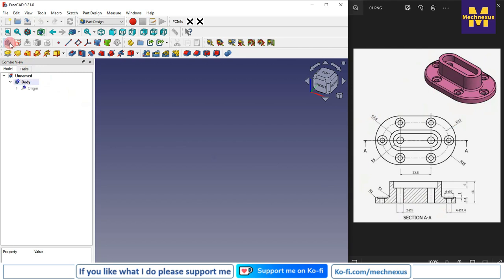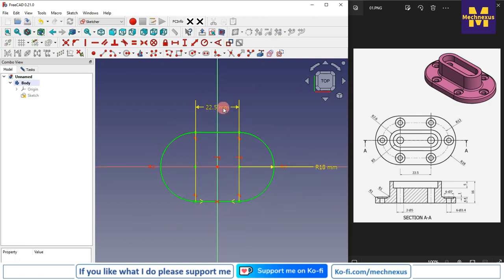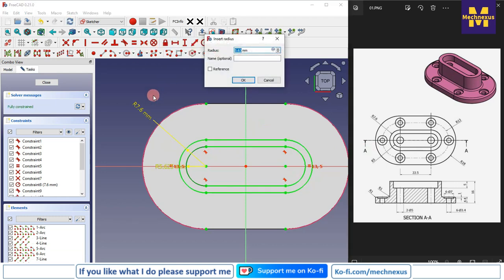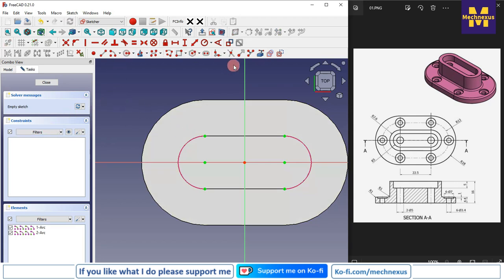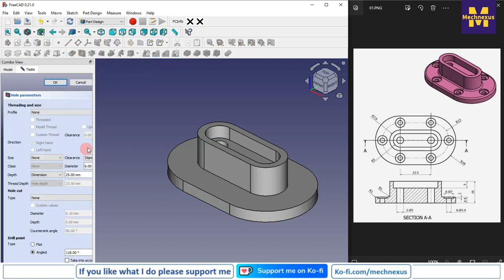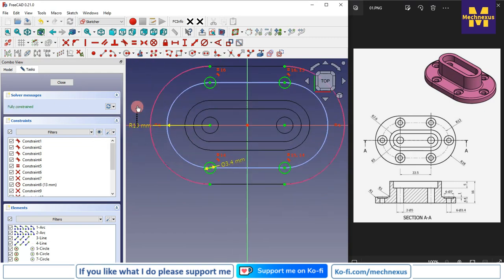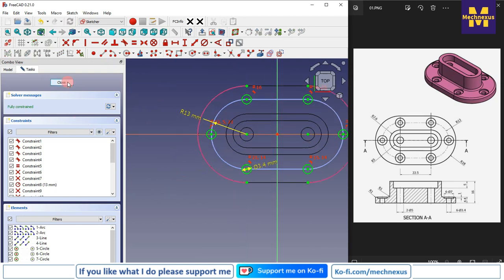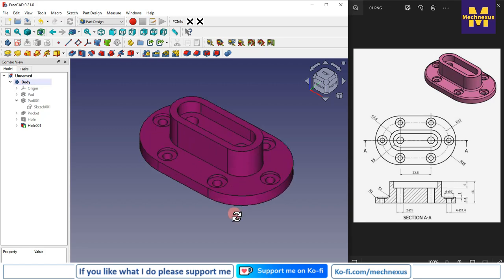FreeCAD Part Modeling Tutorial 74 | Mechnexus